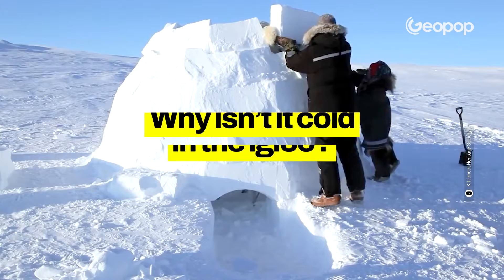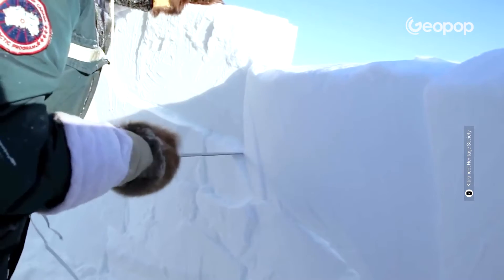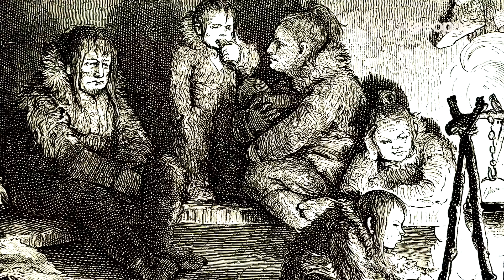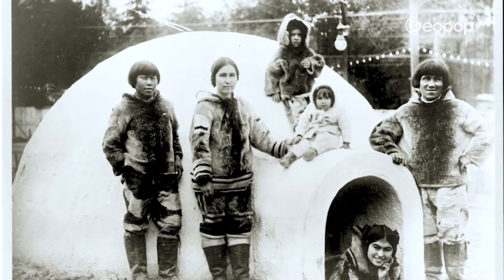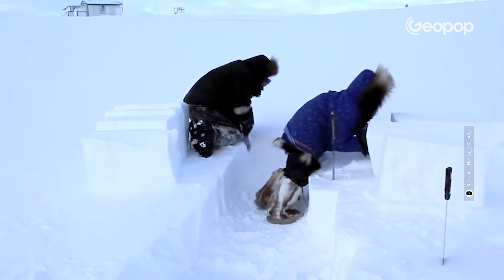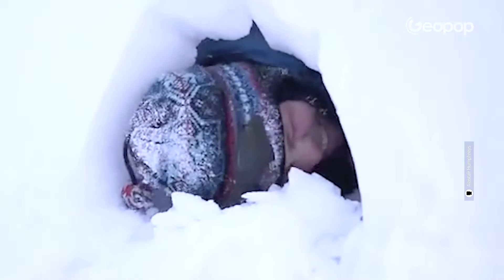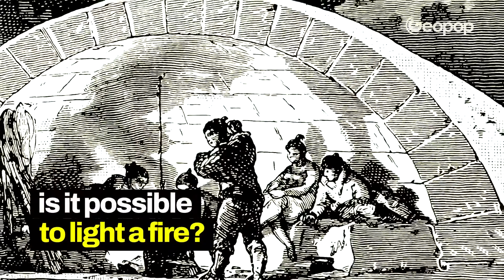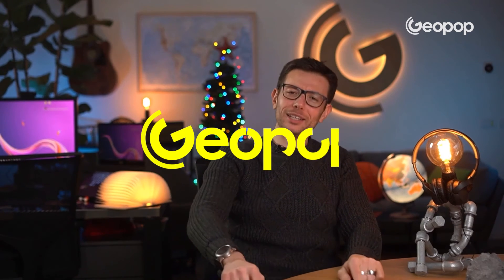Why is it not cold inside igloos even though they are made of ice?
Igloos are dome-shaped ice constructions typical of the Inuit, a population living in Arctic regions. In their language, "iglu" means "house," a word that refers to all types of dwellings, including those made of wood or stone. Despite being constructed with ice bricks, the temperature inside is not as cold as one might think.

In fact, igloos are not even their permanent residence, where they live most of the time, but rather emerge as a temporary solution to survive away from villages during hunting periods, serving as improvised shelters. If one were to find themselves in the Arctic chill of the North Pole, building a shelter against the cold and wind would be crucial. An ice house is useful in this regard not only as protection but also as a "thermal container" thanks to the air present in the snow. This is why it's not cold inside igloos: air is an excellent thermal insulator.

With just two people inside a igloo, a temperature of around 15 degrees can be maintained due to the natural heat emitted by human bodies, which, compared to the sub-zero temperatures outside, is quite significant. In this case, the rule "the more, the merrier" applies, and that's why the Inuit live in fairly large groups. Inside an igloo, it's even possible to light a fire: the flame will further heat the environment and won't melt the walls since the hot air from the fire quickly cools upon contact with the ice, preventing the bricks from melting.

00:00 Why is it not cold inside igloos?
00:19 What is an igloo, and what does this word mean?
01:00 Why is it not cold inside igloos?
01:38 How is an igloo constructed?
03:35 Do they melt if you light a fire inside?